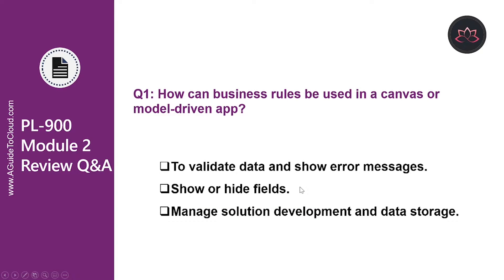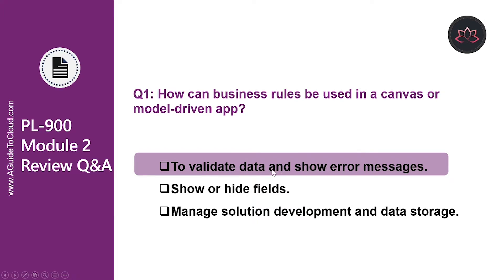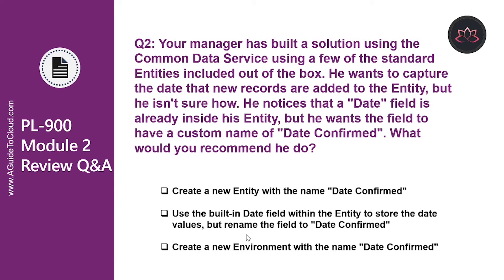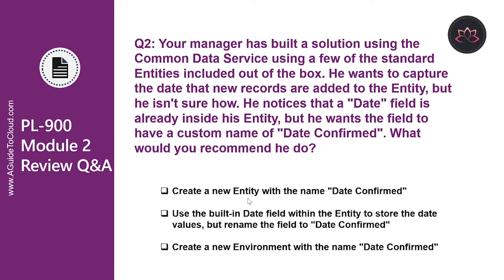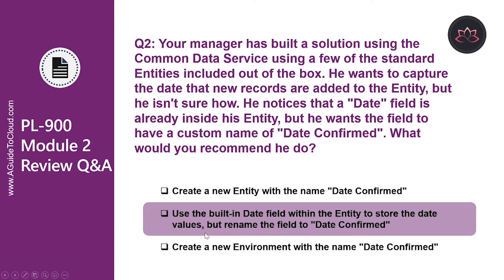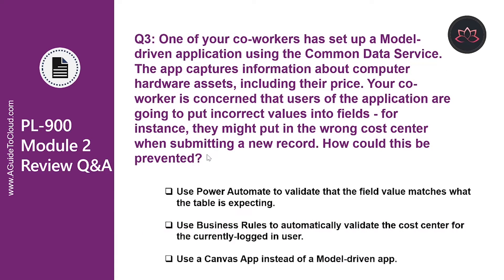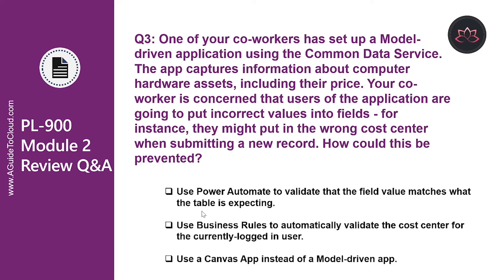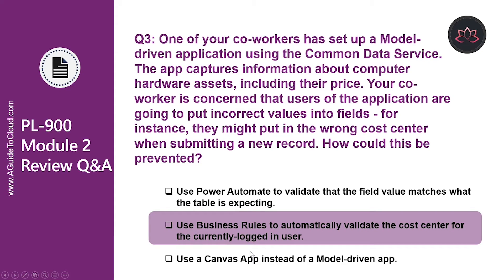PL-900 Exam EP 05: Module 02 Review Q&A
⏰ Timestamps:

00:00​​​​​​ ⏩ Introduction
00:24​​​​​​ ⏩ Question 1
00:53​​​​​​ ⏩ Question 2
01:52​ ⏩ Question 3
02:49​​​​​​ ⏩ What's Next